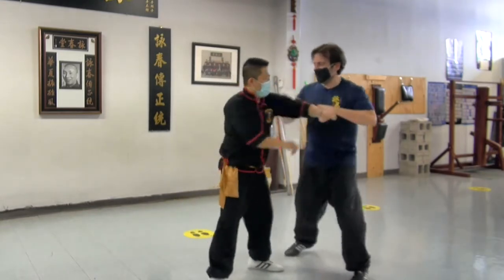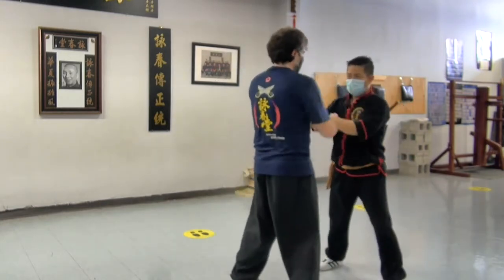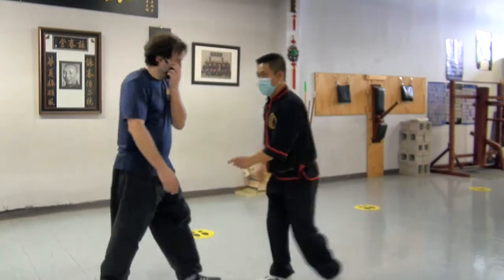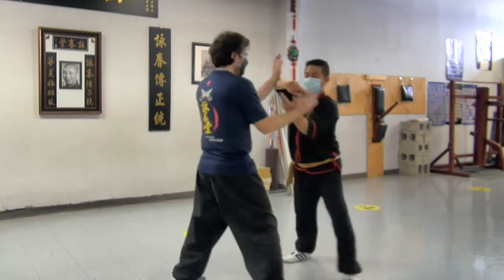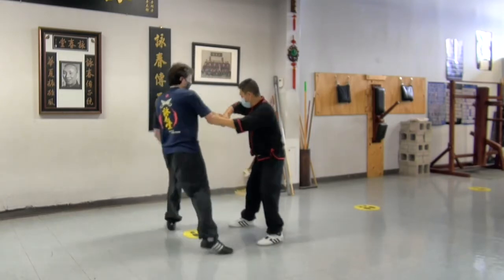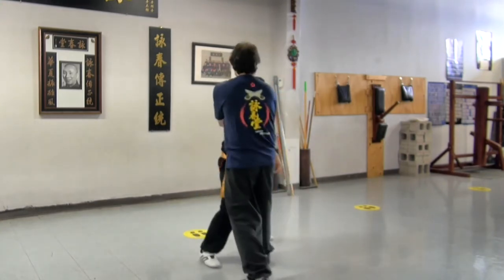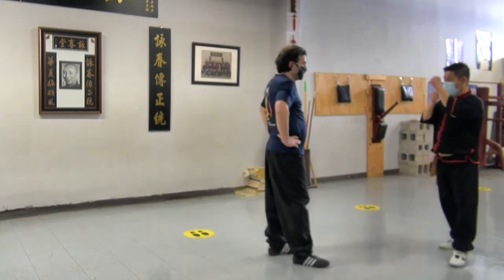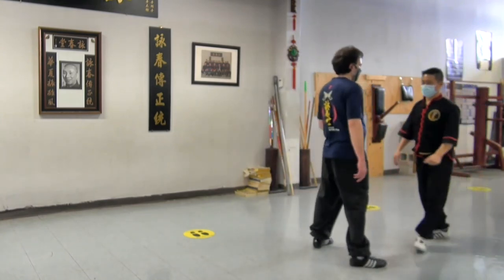Live Wing Chun Chi Sao - SONNY LE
Live Chi Sao training - SONNY LE

Step 1: Chi Sao based on feeling the incoming forces from your opponents
Step 2:  Developing good reaction using techniques in Timing, Control, Distance, Positioning and Balancing.